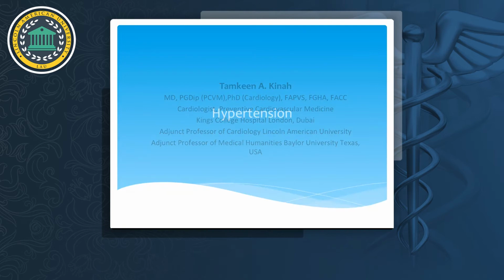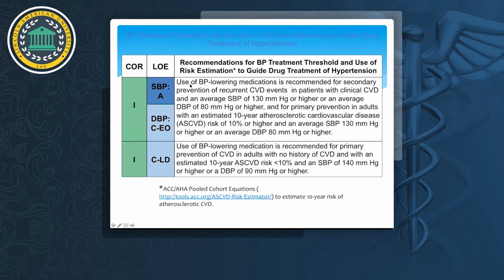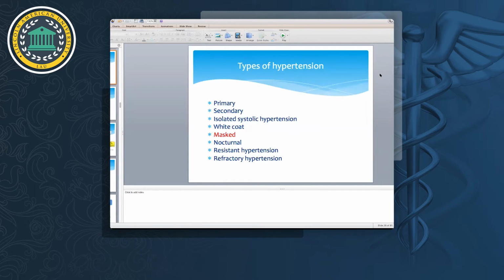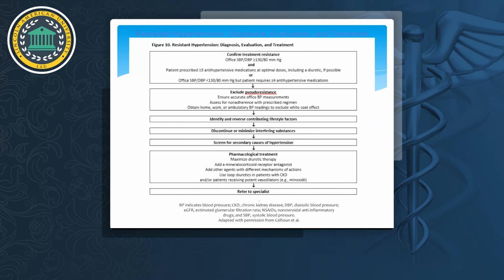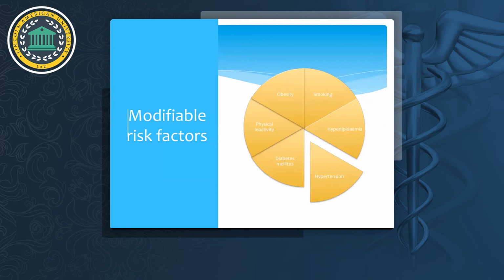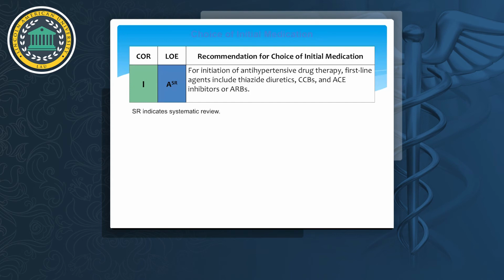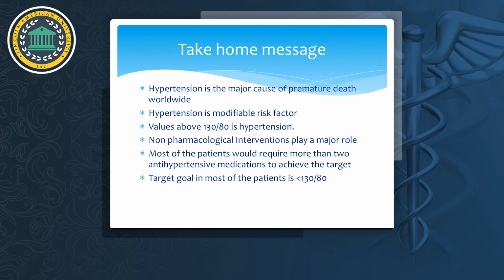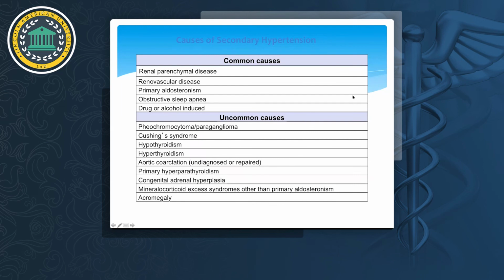Hypertension Online Class by Dr. Tamkeen A Kinah | Lincoln American University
LAU ensures that its students receive quality and continuous education during this pandemic time. One of the lecturers during the online classes was Dr. Tamkeen A. Kinah, an Adjunct Professor of Cardiology at Lincoln American University. Dr. Tamkeen, during his lecture, shared his knowledge on various topics with the students of LAU.In this program, Dr. Tamkeen A Kinah provided an online lecture to the LAU students.

Here is the first online class of Hypertension by Dr. Tamkeen A Kinah.

Lincoln American University, School of Medicine (LAU) is one of the fastest-growing medical colleges in America and one of the finest choices to pursue MD in America.
Lincoln American University is:
• Listed in the World Directory of Medical Schools (WDOMS)
• Registered with the National Accreditation Council of Guyana (NAC, Guyana)
• Registered with Foundation for Advancement of International Medical Education and Research (FAIMER),
• Certified by Education Commission for Foreign Medical Graduates (ECFMG)
• Approved by the Medical Council of India (MCI)
• Approved by the Medical Council of Canada (MCC).

The medical curriculum of LAU is US-based &amp; it matches the standards of what is taught in MD in the USA.

If you want to get Medical Education in America and become a successful doctor, MBBS in Guyana’s Lincoln American University is one of the finest options for you.

Currently, LAU offers a 5-Year MD Program based on the US medical curriculum and has 250+ students from countries like India, Nepal, Sri Lanka, UAE, Nigeria, Ghana, and Australia, among other countries. LAU’s US-based medical curriculum, global recognition, and international clinical rotations in the hospitals of Guyana, India, and the USA prepare its students to practice medicine in any country of their choice.

Apart from getting quality medical education with modern technology and education infrastructure, a library full of medical treasure, a fully-equipped campus, safe and furnished hostel facilities, laboratories including an anatomy lab, computer lab, biotechnology lab, cafeteria, and good food, Students life at LAU is blessed with the delightful Guyana experience, diverse culture, and indulgence in extracurricular activities and group trips for relaxation from the stress of studies which makes a journey of becoming a doctor an enjoyable experience and imbibe memories that they cherish for the rest of their life, personally as well as professionally!

Lincoln American University: Gateway To Your Dream Medical Career

Call Toll-Free: 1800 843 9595